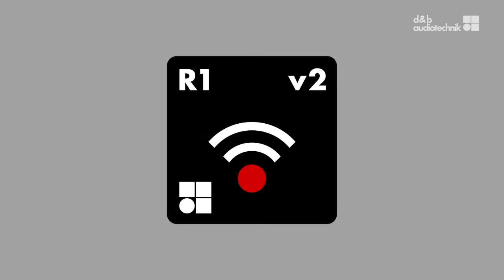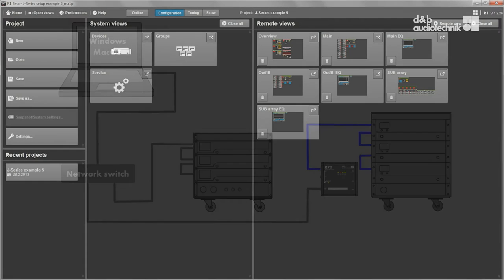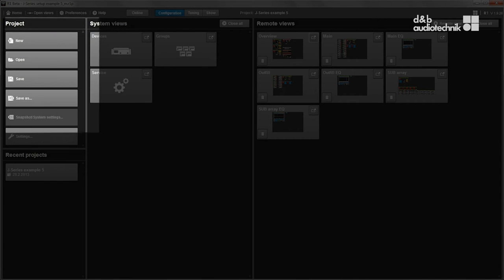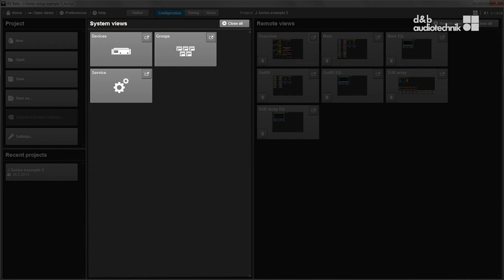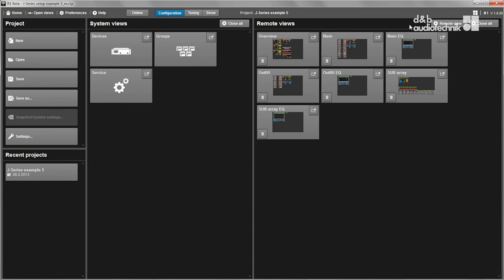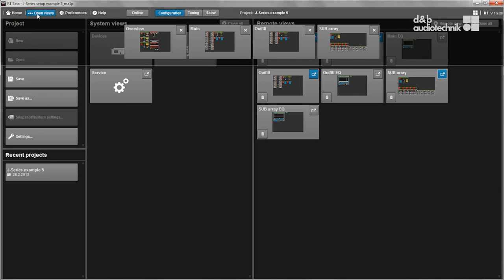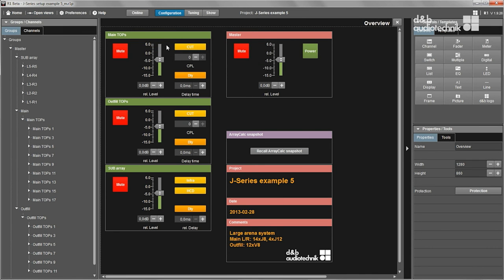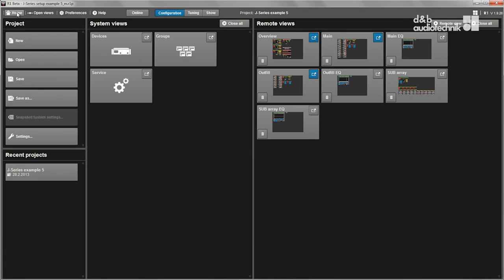R1 tutorial 1 Software overview and navigation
The R1 Remote control software presents a d&b system graphically, channel by channel, loudspeaker by loudspeaker, group by group, with faders and buttons arranged just as required. Dials and displays control equalization, delay, levels, switchable filter functions, mute and power. Even an offline mode is available for advance preparation. R1 reads a file created by the d&b ArrayCalc simulation software to generate a project specific user interface. With this virtually defined and optimized system design, detailing the complete loudspeaker and amplifier configuration, R1 depicts everything to be controlled and monitored and transfers the settings to the d&b amplifiers. The R1 Remote control software is the virtual centre of any d&b Remote network, be it from a laptop in the control room, mix position or somewhere in the auditorium. Its intuitive user interface ensures efficient planning, unlocking the full potential of the d&b system approach.